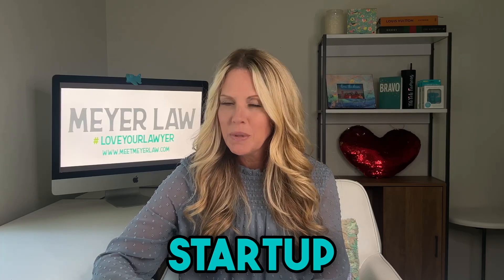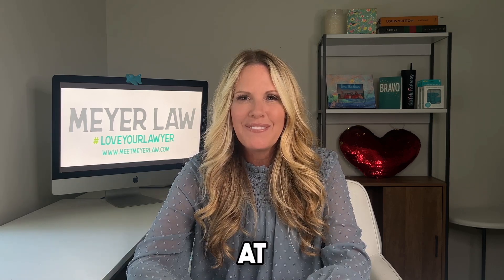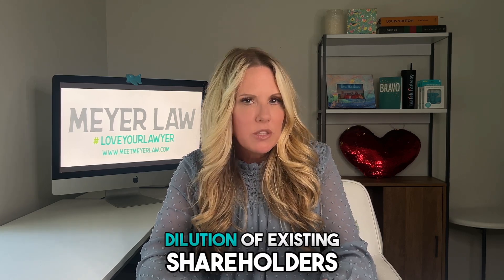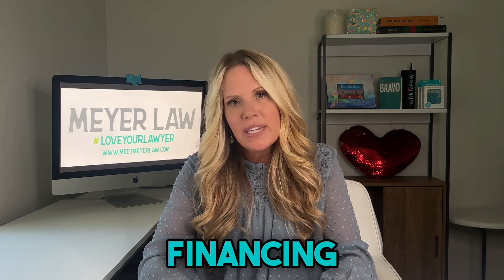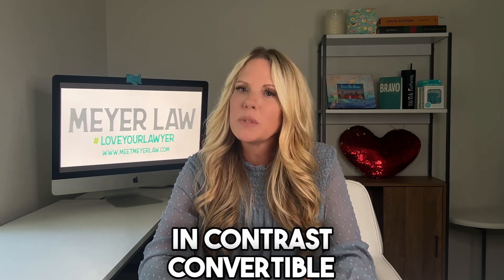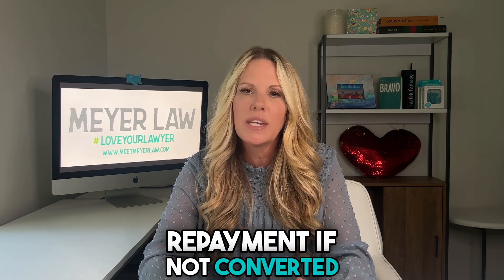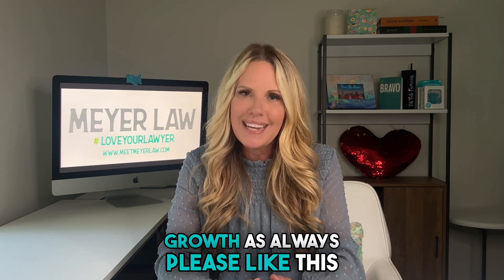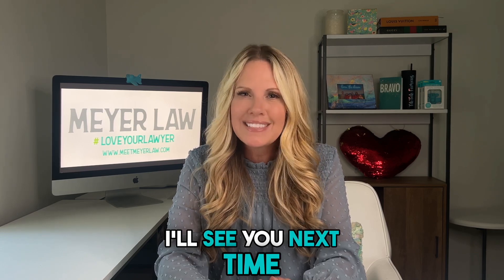Convertible Notes & SAFEs vs Equity Financing Round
Welcome! If you’re raising capital for your startup, choosing the right financing method is crucial. Today, we’ll compare three common funding mechanisms: equity rounds, SAFEs (Simple Agreements for Future Equity), and convertible notes. Understanding these options will help you make informed decisions that align with your company's needs and stage.

I’m Trish Meyer, Founder and Managing Attorney at Meyer Law. With extensive experience helping businesses grow, I’m here to break down the key differences between these financing methods.

Equity Financing Round vs SAFEs & Convertible Notes

Comparison Highlights:

Valuation:

Equity Rounds: Establish a clear company valuation at the time of investment.

SAFEs & Convertible Notes: Delay valuation until a future financing round.

Dilution:

Equity Rounds: Immediate dilution of existing shareholders.

SAFEs & Convertible Notes: Dilution occurs when they convert to equity, typically during a future round.

Repayment:

Equity Rounds: No repayment obligation; funds are permanent.

Convertible Notes: Debt instruments with a maturity date and potential repayment if not converted.

Complexity:

Equity Rounds: More complex with detailed negotiations and legal work.

SAFEs & Convertible Notes: Simpler and quicker to execute with less legal work.

When to Use Each Option:

Equity Round:

Growth Stage: Ideal for mature companies with a clear valuation.

Strategic Investment: Suitable if seeking investors with industry expertise and connections.

Strong Business Case: Best for businesses with proven models and strong revenue.

Convertible Note or SAFE:

Early-Stage Funding: Great for companies not yet ready to set a valuation.

Speed & Simplicity: Efficient for raising funds quickly with minimal documentation.

Bridge Financing: Convertible notes are useful for interim funding before a larger equity round.

Each funding mechanism—equity rounds, SAFEs, and convertible notes—has its advantages and is suited to different business stages and needs. Equity rounds offer clear valuations and long-term alignment with investors, while SAFEs and convertible notes provide flexibility and simplicity for early-stage or bridge financing.

The team at Meyer Law has helped thousands of companies including startups that have been featured on Shark Tank, fast-growing companies on the Inc.500, and some of the largest companies in the world. We have also mentored thousands of companies at incubators and accelerators across the United States, such as 1871, WeWork Labs, and Techstars. Meyer Law has received several awards, including most recently being recognized, for the fourth year in a row, by LawFirm 500 as one of the fastest growing law firms in the United States! If you need help starting your new business, or have any other business related legal questions, set up a consultation today and experience the Meyer Law difference! We look forward to hearing from you!

Every business is different and each has unique needs, so if you have any legal questions about your business please reach out to an attorney. This video is for informational and entertainment purposes only and may be considered advertising materials in certain jurisdictions. The information in this video should not be considered legal advice. You are not creating an attorney-client relationship with Meyer Law, Ltd. ("Meyer Law") and any of its lawyers by watching the video, commenting on the video or otherwise engaging with Meyer Law in the comments. Meyer Law, LoveYourLawyer and all other associated trademarks, service marks, content, designs and images are owned and/or registered solely by Meyer Law.